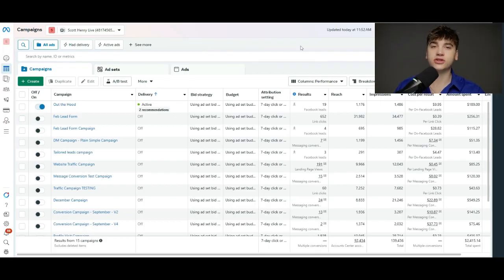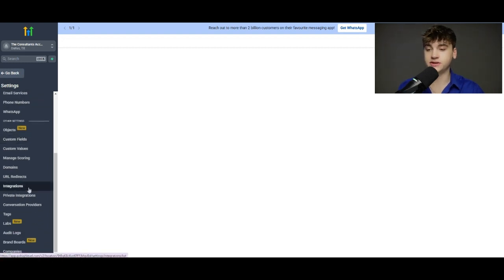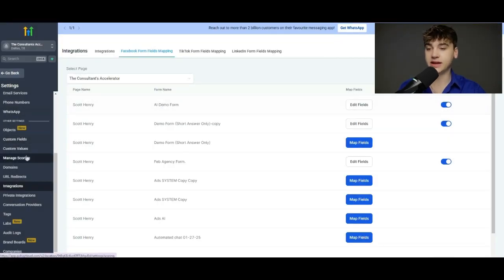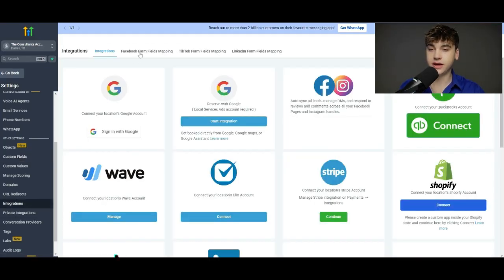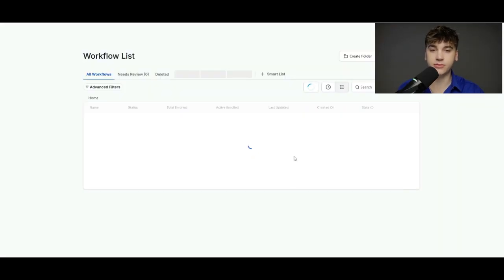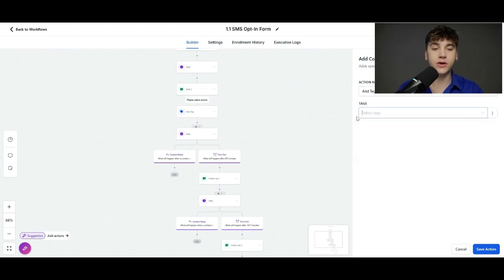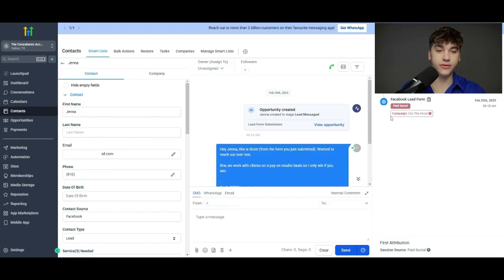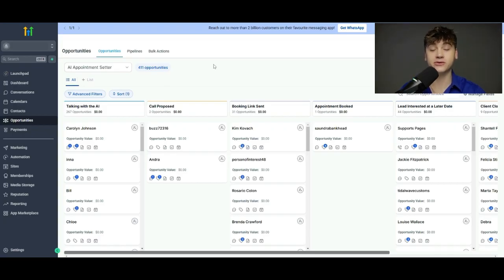GoHighLevel Facebook Lead Form Connection & SMS Automation 2025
If you want my team to integrate our AI Scale Agents Platforn into your business to pack your sales calendar with qualified appointments book a free strategy call here 👇

Here's the video on how to properly build a Lead Form and actually Publish the Lead Form Ad Campaign within GHL:

In this video I break down how to successfully link Meta Facebook Lead Forms to GoHighLevel. This includes how to map custom fields from Lead Form data collection into GoHighLevel so that we're able to properly intake all information the lead gave us from the Lead Form. I also show how you can set up an SMS automation to text leads completely hands free so that leads can began to get nurtured in your sales pipeline. Also, I show how you can build your own GoHighLevel pipeline within the opportunities tab and manage your leads for proper KPI measurement. Lastly, you'll get to see some client examples with live data to show the outcome and benefits of automating your inbound lead flow using GoHighLevel's contact management CRM.

Video Breakdown:
0:00 Intro Rundown
0:40 Lead Form Explanation
1:30 Lead Form Mapping
4:22 Lead Form Trigger
5:31 SMS Automation Layout
7:09 Creating a Lead Pipeline
7:35 Live Examples

Meta Ads & Lead Forms
Facebook Lead Form integration
GoHighLevel Facebook Lead Form
Facebook Lead Form automation
Connect Facebook Leads to GoHighLevel
Facebook Lead Ads CRM integration
Meta Ads Lead Form setup
Automate Facebook Lead Forms
Facebook Lead Ads conversion strategy
Optimize Facebook Lead Forms
Meta Ads Lead Form best practices
Automate lead nurturing with Meta Ads

GoHighLevel Automations & CRM
GoHighLevel automations
GoHighLevel lead management
GoHighLevel pipeline setup
GoHighLevel workflow automation
GoHighLevel SMS automation
CRM automation for leads
GoHighLevel opportunities tab tutorial
Lead nurturing automation with GoHighLevel
GoHighLevel custom fields mapping
GoHighLevel sales pipeline automation
High-ticket sales CRM setup
Automate client follow-ups in GoHighLevel
Sales funnel automation with GoHighLevel

AI Appointment Setting & Lead Follow-ups
AI appointment setter
Automate lead follow-ups with AI
24/7 AI appointment scheduling
Automate lead response time

Instagram ads for lead generation
Facebook ads for high-ticket sales
Facebook Lead Form retargeting
Instagram DM ads automation
GoHighLevel Instagram ads integration
Optimize Facebook ads for inbound leads
DM ads for high-ticket coaching
Instagram ads lead conversion strategy
Facebook ads to CRM automation
Meta Ads lead conversion funnel
Facebook and Instagram ad retargeting

Lead Funnel & Sales Optimization
Automate inbound lead flow
Lead funnel automation for consultants
Sales funnel automation tools
Pipeline management for online business
CRM integrations for high-ticket sales
Convert leads faster with automation
Omnichannel lead nurturing strategy
Automated sales follow-up sequence
AI-powered lead segmentation
Lead qualification process automation